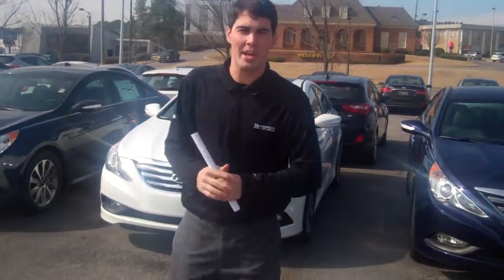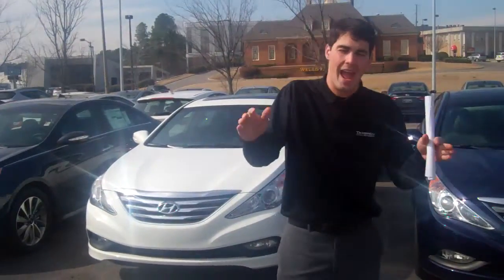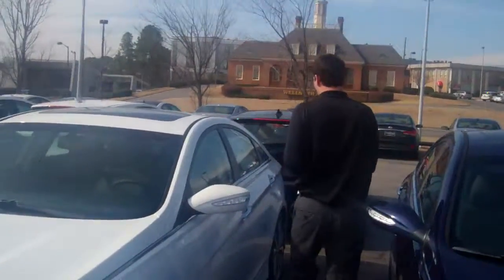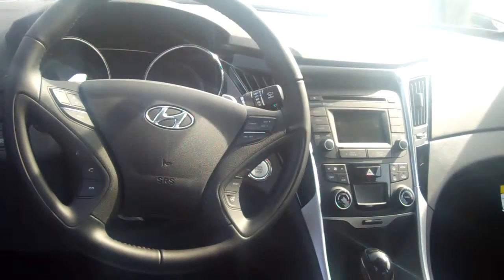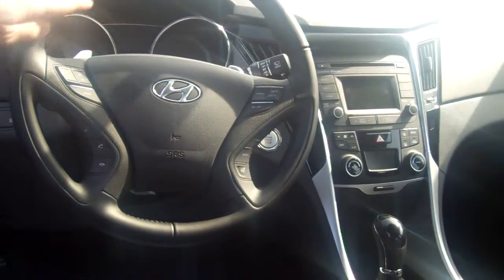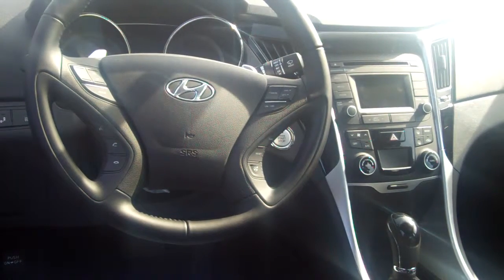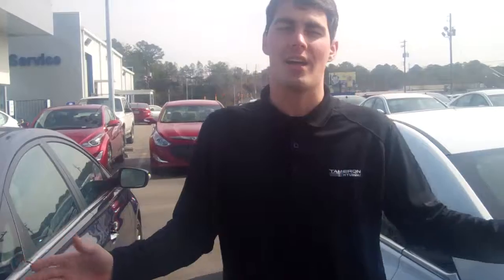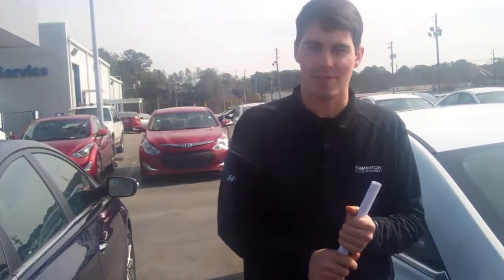Hey Deone!! TAKE A LOOK AT THIS NEW 2014 Hyundai Sonata